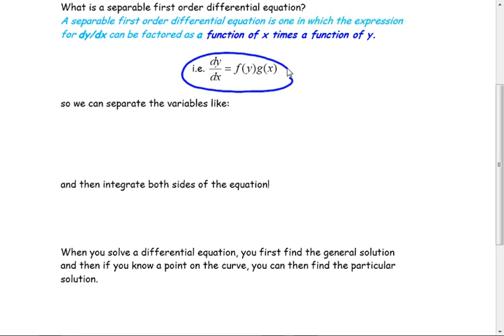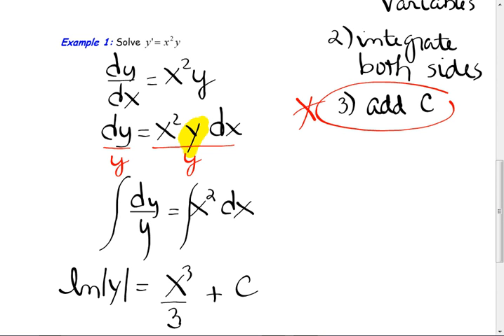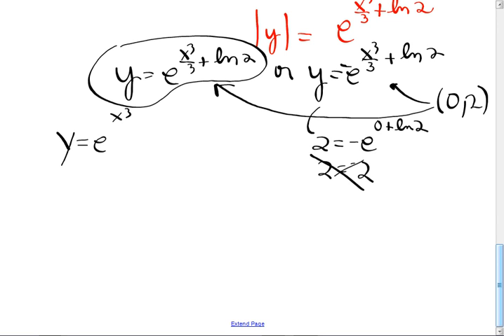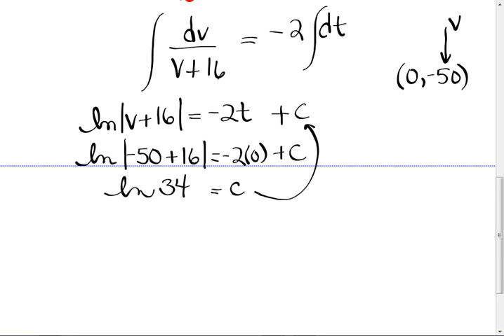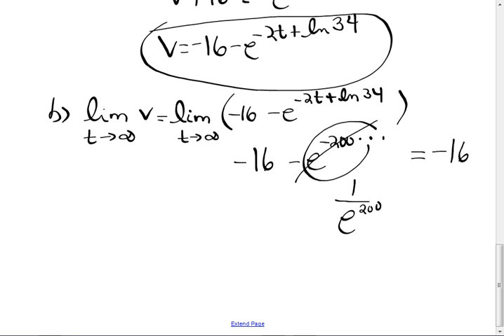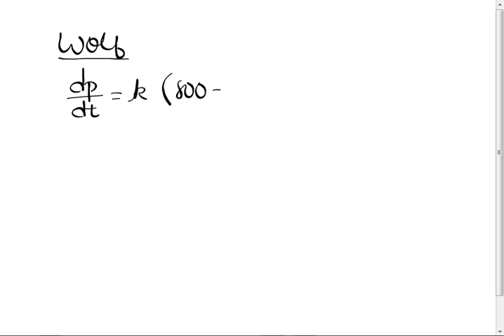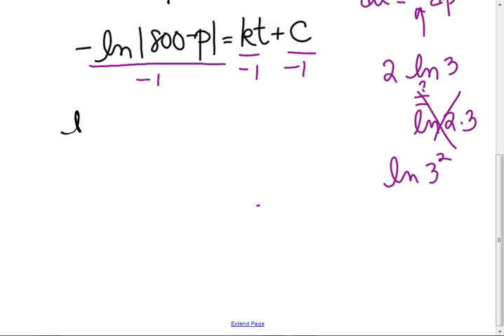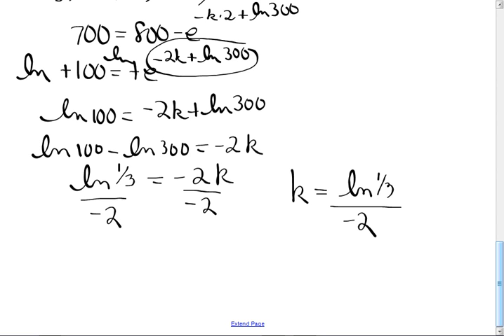BC Sect 7.3 April 11